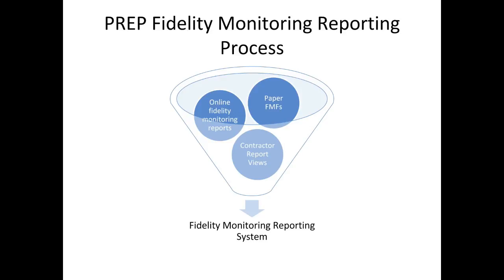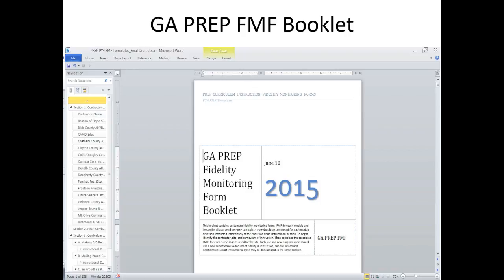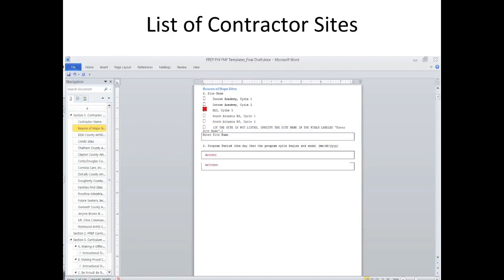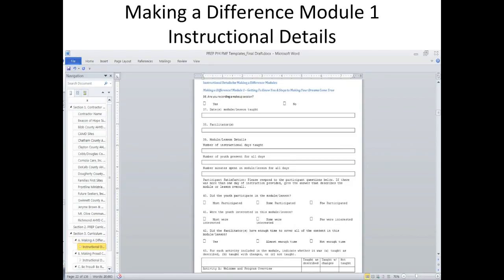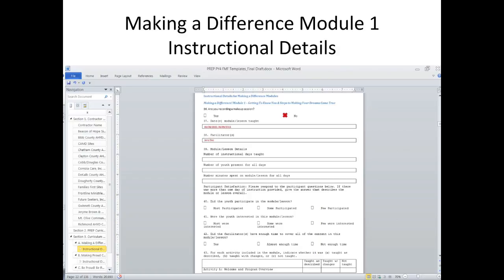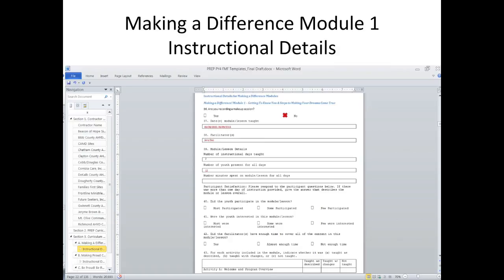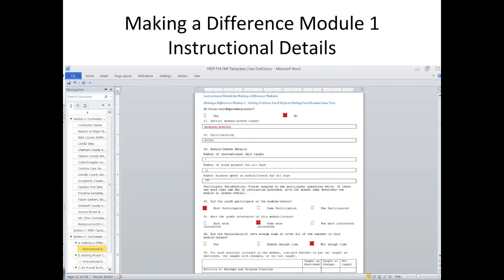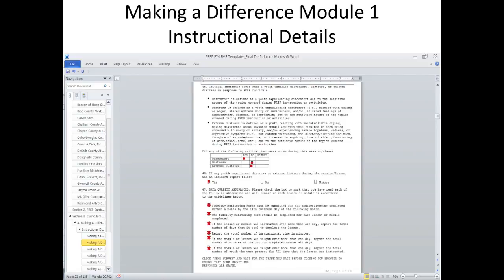PREP Fidelity Monitoring Form Tutorial Video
PREP FMF Tutorial Video explains the different components of the new Fidelity Monitoring Form and suggests strategies to accurately collect and report data.